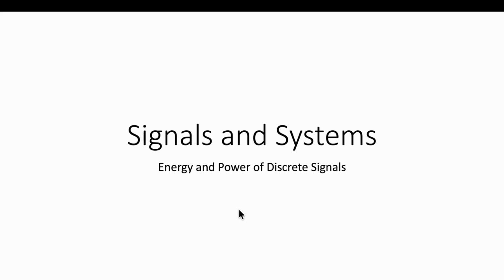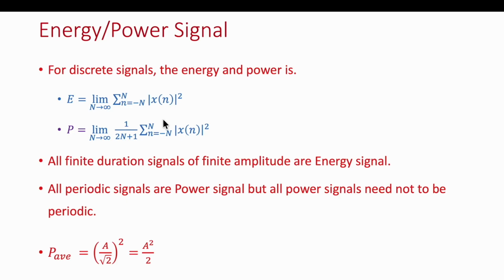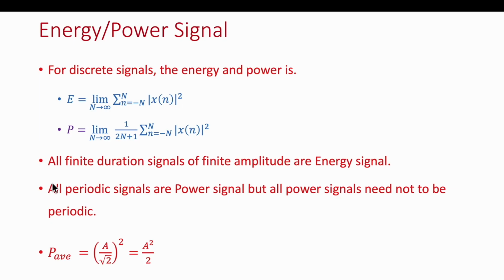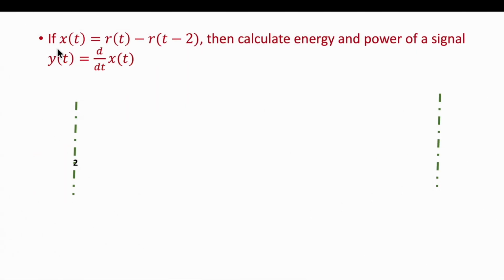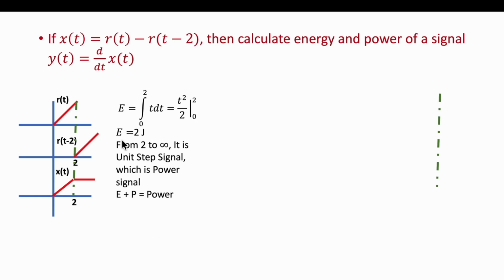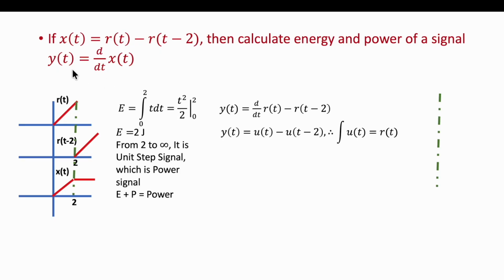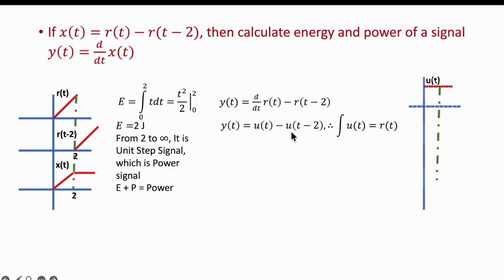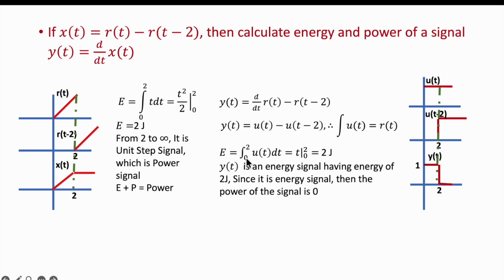Signals and Systems: Energy/Power of Discrete Signals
In this video, we will discuss the energy and power of the discrete signals.